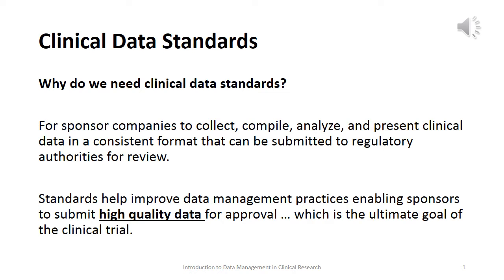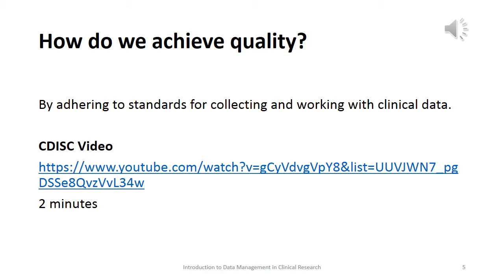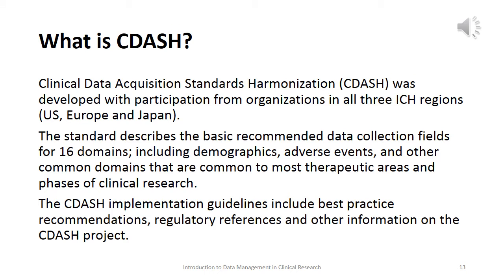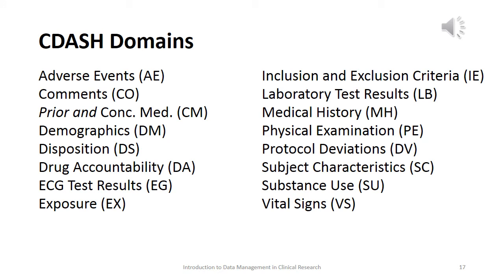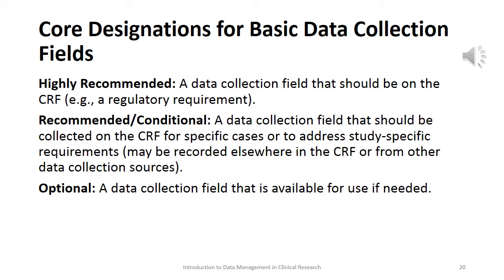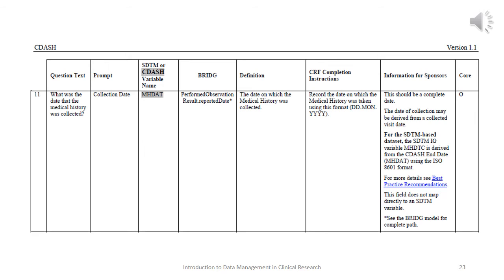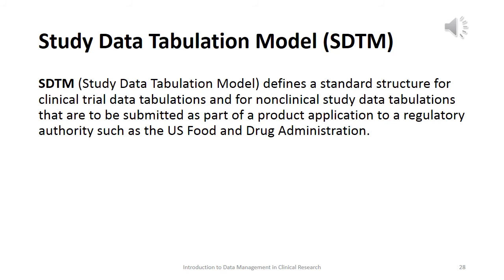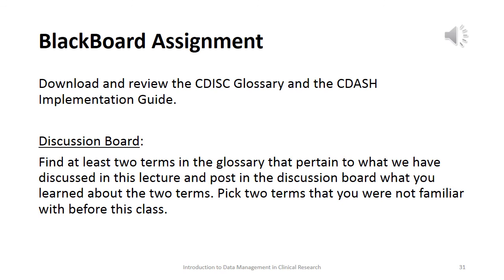Week 7 session 1 CDISC CDASH